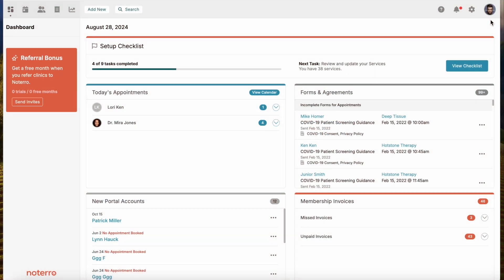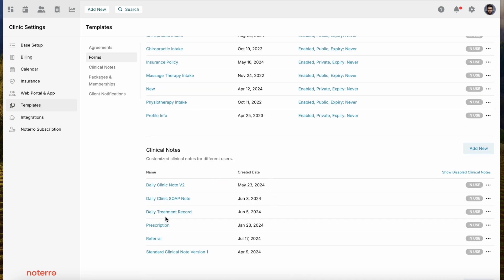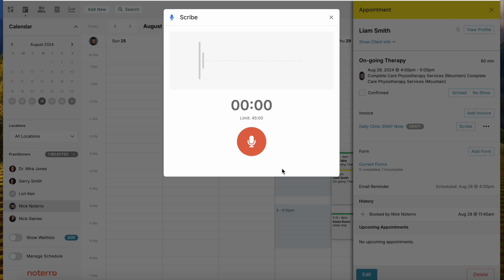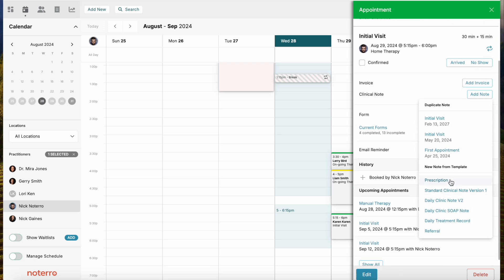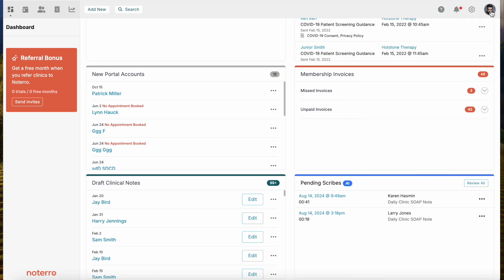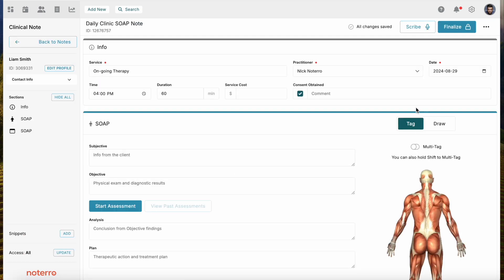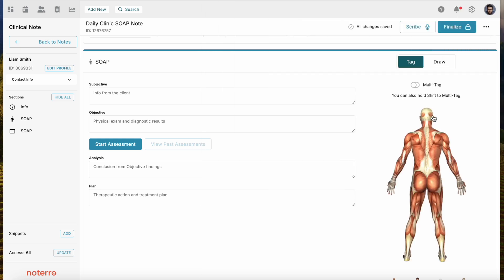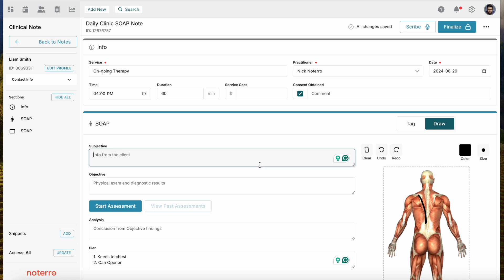How to Chart Clinical Notes in Seconds With Noterro Scribe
Tired of spending too much time on clinical notes? In this quick tutorial, I’ll show you how to use Noterro’s built-in tools - like Scribe and note duplication - to chart efficiently without cutting corners. Whether you're a solo practitioner or managing a busy clinic, this workflow can save you serious time.

VIDEO SECTIONS:

00:00 Introduction
00:20 Exploring the Admin Dashboard
00:40 Creating Templates for Notes
01:43 Efficient Note Creation from Calendar
02:26 How to Use AI Scribe
03:37 Duplicating Previous Clinical Notes
04:56 Reviewing and Finalizing Notes
05:45 How to Create Notes for Clinical Notes Section

In this walkthrough, you’ll learn to:

How to use Noterro Scribe for fast, accurate notes
When and why to duplicate notes to speed up documentation
Quick tips to keep your workflow consistent
Avoiding common mistakes that slow you down
How to stay compliant while saving time